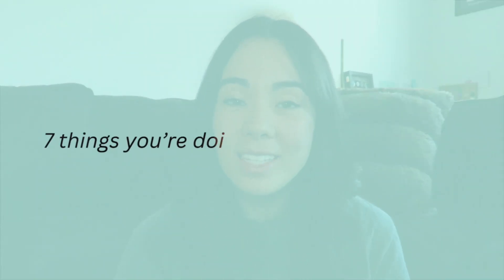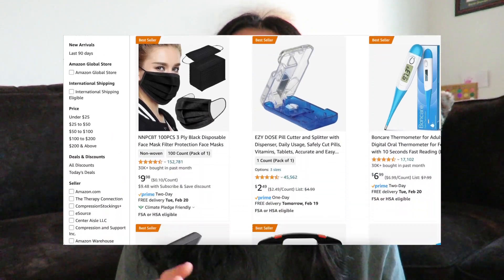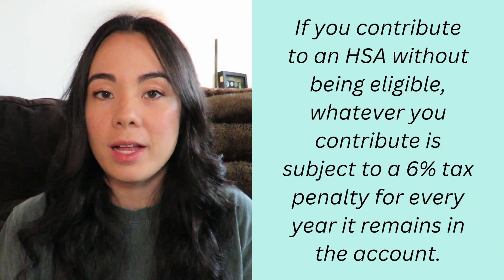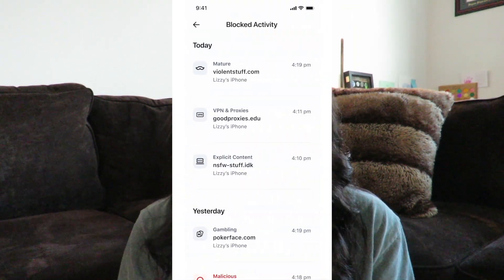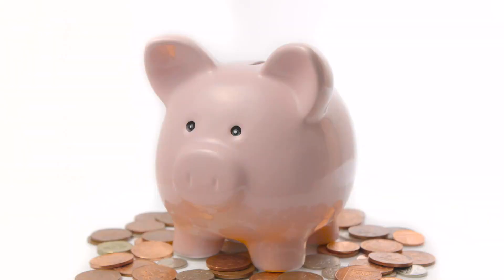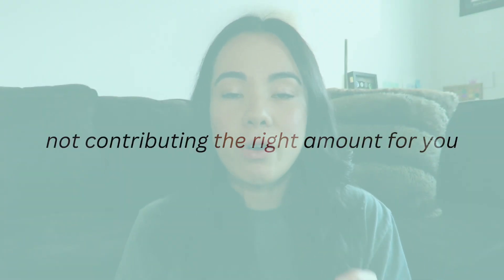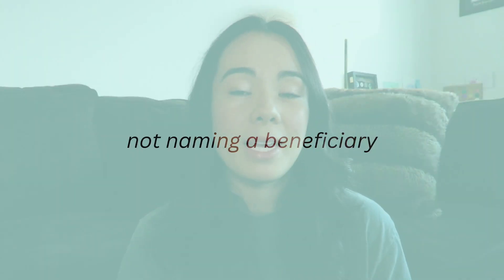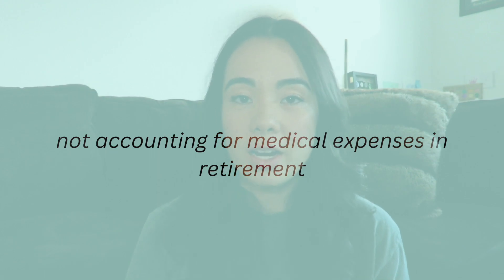Avoid These Costly HSA Mistakes (PITFALLS OF HEALTH SAVINGS ACCOUNTS)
An HSA, or otherwise known as a Health Savings Account, is a type of savings account that lets you set aside money on a pre-tax basis to pay for qualified medical expenses.
In this video, I’m discussing 7 things you may be doing wrong with your HSA and what to do instead to maximize your savings.

// links:
All my favorite money saving products!
IBOTTA (USE CODE 'vx2hhg' for $10 FREE WHEN YOU SIGN UP)
FETCH REWARDS (or use code 'GK8KE') for your first 3000 ($3) free!

// my filming equipment:
FILMING LIGHT
TRIPOD (small)
TRIPOD (big)

Adrienne Schmidt is a participant in the Amazon Services LLC Associates Program, an affiliate advertising program designed to provide a means for us to earn fees by linking to Amazon.com and affiliated sites. I make a commission for purchases made through some links in this description.

FAQ:
~where do I live? originally from the Washington, DC area but moved to Southern California in August 2023.
~what did I study? Chemical Engineering from Virginia Tech!
~are you single? nope! married to my husband Noah since August 2022